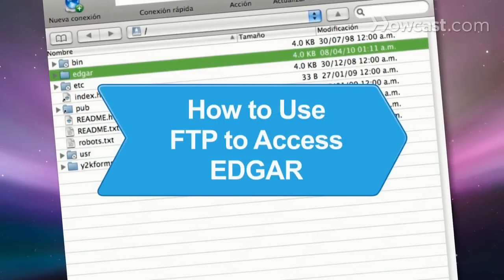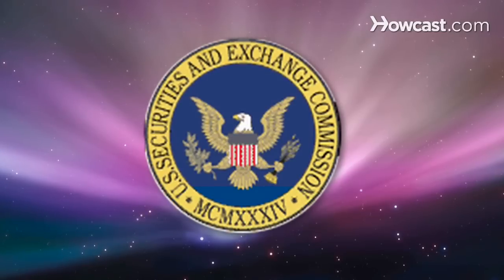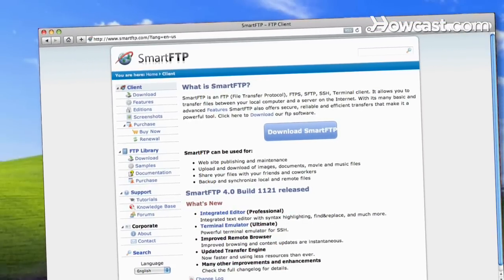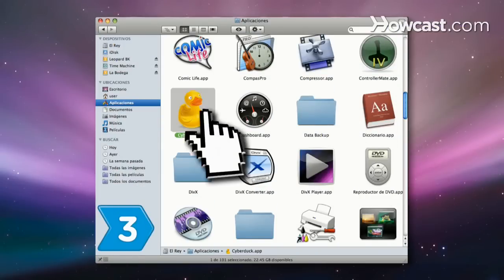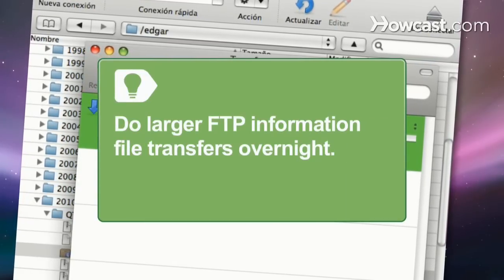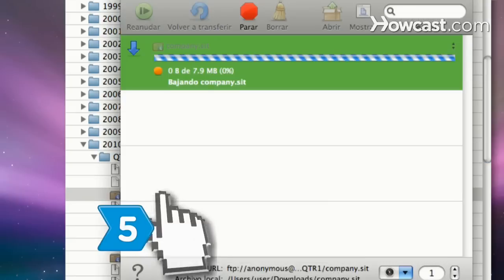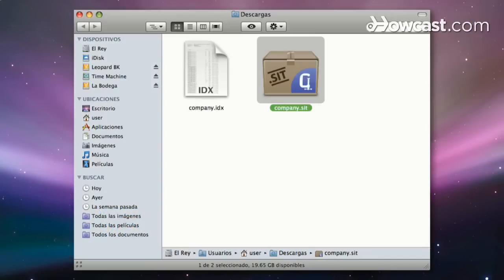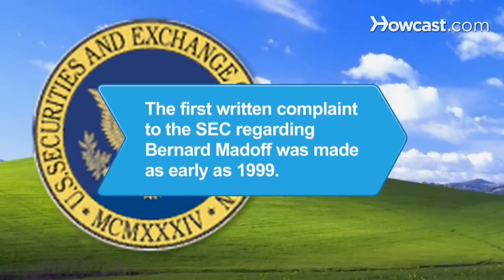How to Use FTP to Access EDGAR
If you want to download corporate filings information in bulk, learn how to use file transfer protocol, or FTP, to access EDGAR, the U.S. Securities and Exchange Commission's online database.

Step 1: Download FTP software
Download free or trial versions of FTP software, if you don't already have it, from a reputable technology website.

Step 2: Find the date of a company's filing
Find the date of a company's filing by doing a search via EDGAR's online database. You can search by company name or Central Index Key or CIK number.

Step 3: Open the FTP software
Open the FTP software and connect to ftp.sec.gov, EDGAR's FTP server. Log in as "anonymous."

Tip
The SEC recommends that larger FTP information file transfers occur between 9 p.m. and 6 a.m. Eastern time.

Step 4: Find the company's filing date
Find the company's filing date within a time period in the EDGAR FTP server's "daily index" files or "full-index" files.

Step 5: Download the corporate filing information
Download the corporate filing information made during the time period when your targeted company or companies filed with EDGAR.

Tip
EDGAR has a concurrent limit of 30 connections for FTP retrievals.

Step 6: Extract or unzip the compressed files
Extract or unzip the compressed files using decompression software. Files are in .zip format for PC and .sit format for Mac.

The first written complaint to the SEC regarding Ponzi scheme mastermind Bernard Madoff was made as early as 1999.